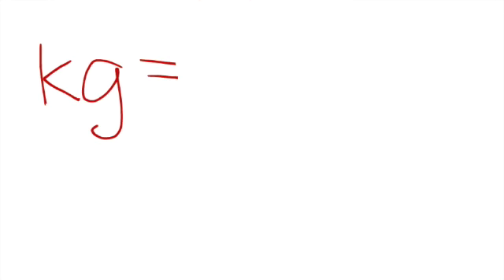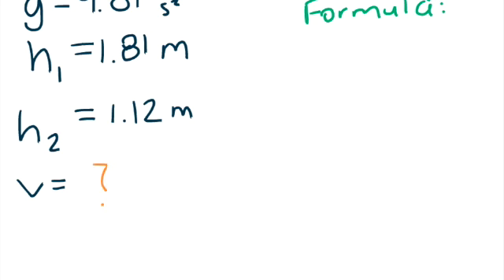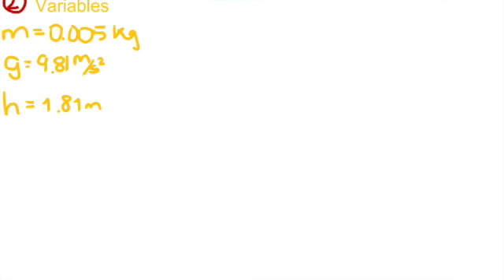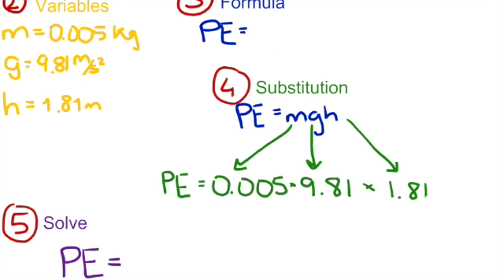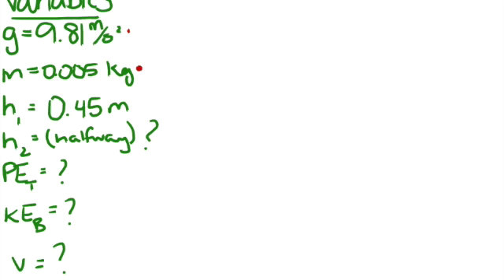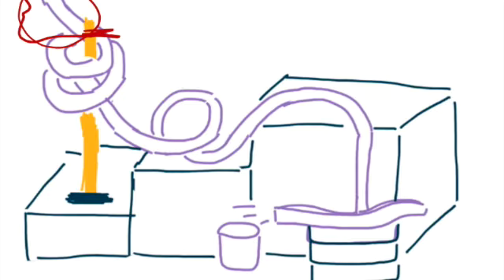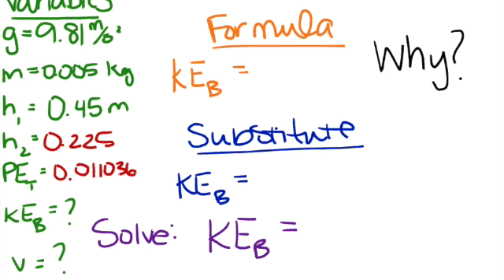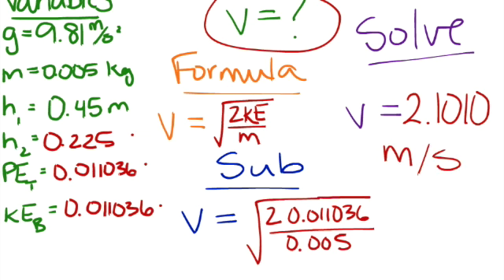RC Screencasts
Calculations Part 1 Laura Schroeder and Saumya Mangalick